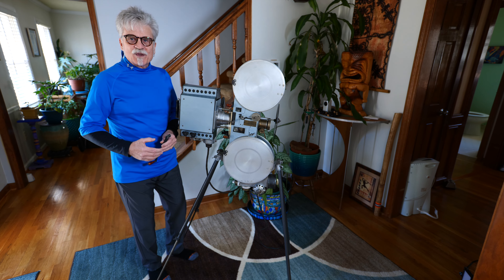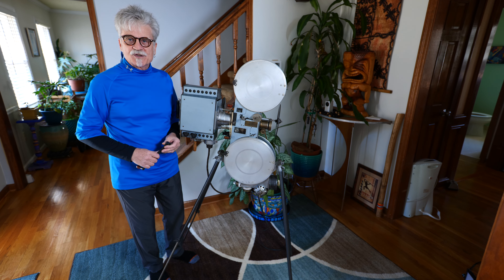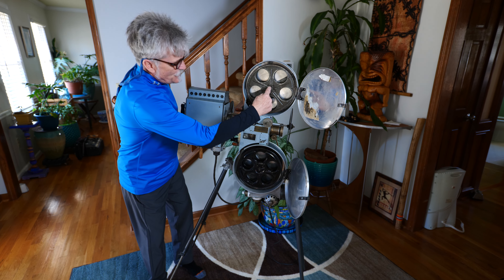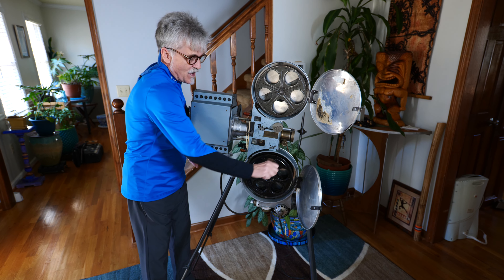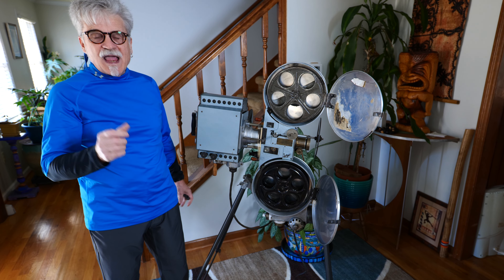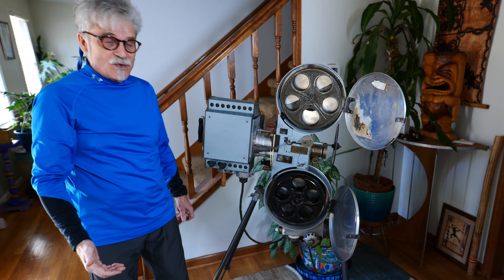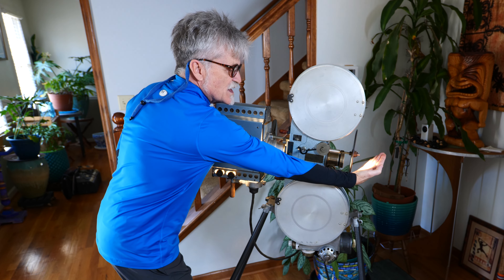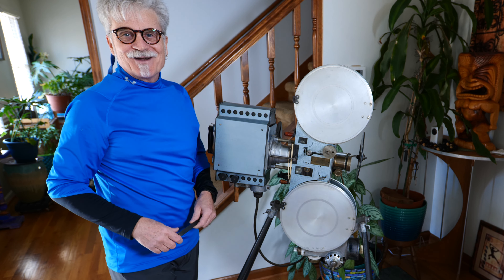Vintage Zenith 35MM movie projector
I restored this old girl back to operating condition.